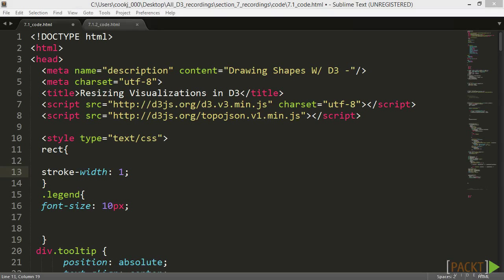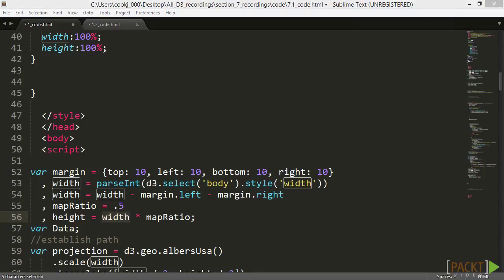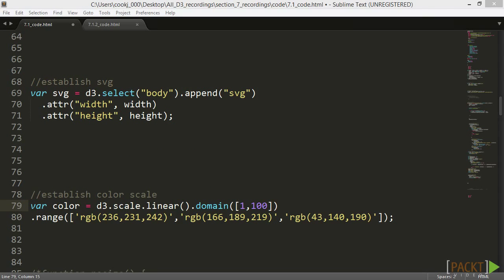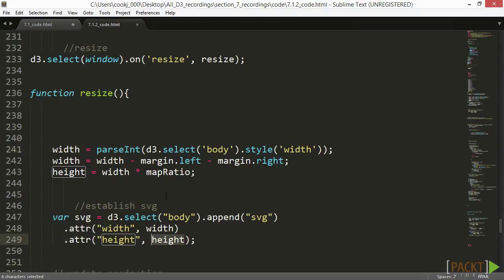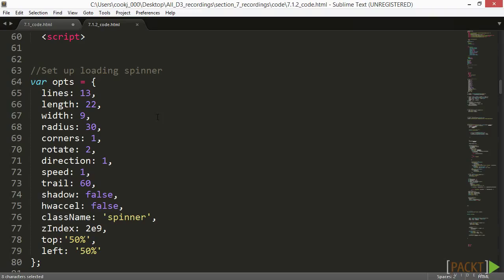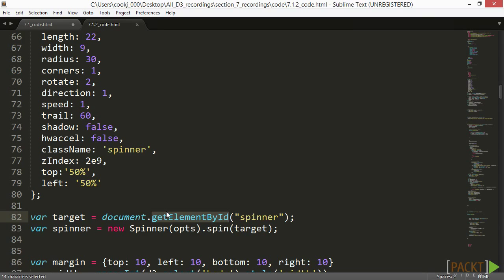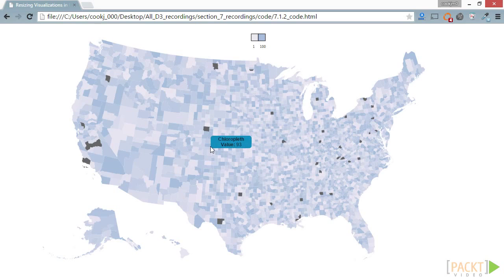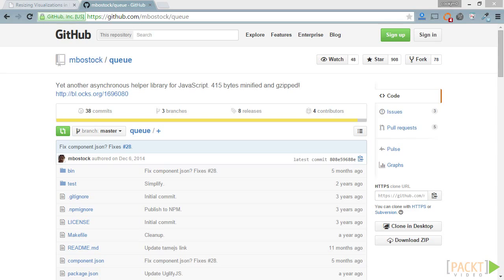Building Responsive Data Visualizations with D3.js: Drawing Maps According Scrn Size | packtpub.com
We need our map to redraw itself for usability on multiple screen sizes. Before we see what other frameworks can do, let’s do it in the old fashioned way—with media queries.
• Integrate a margin variable to make responsive
• Insert an event handler that triggers a resize function
• Add a loading GIF to alert users that their graphic is being processed